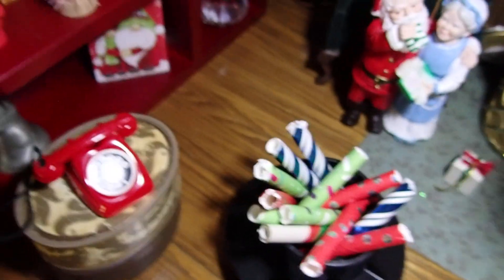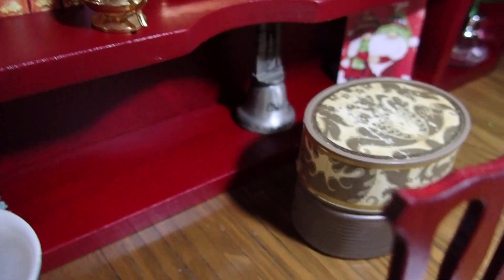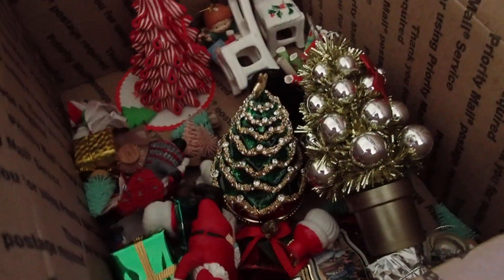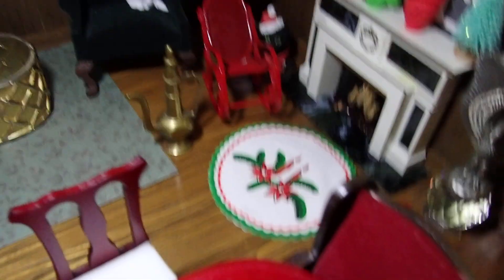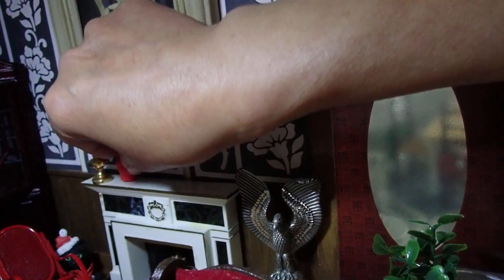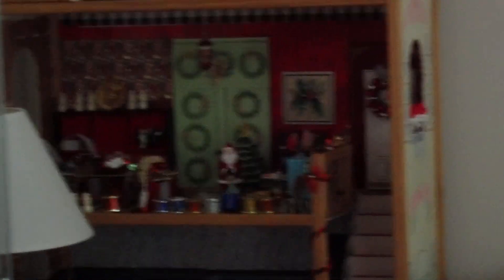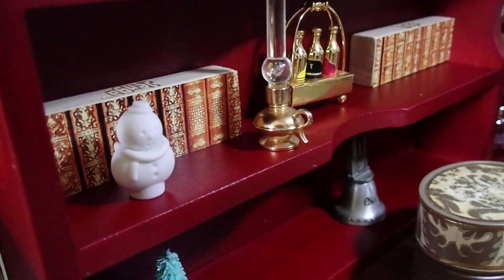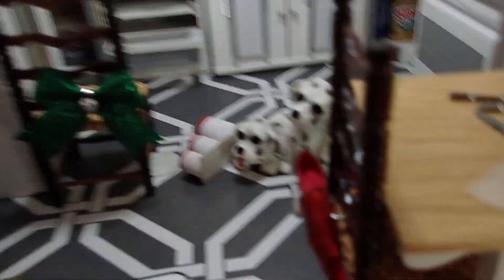Gigantic Dollhouse Christmas Clean Up of Miniatures